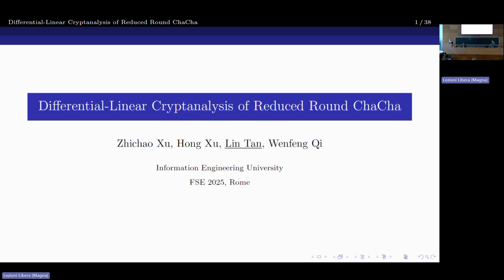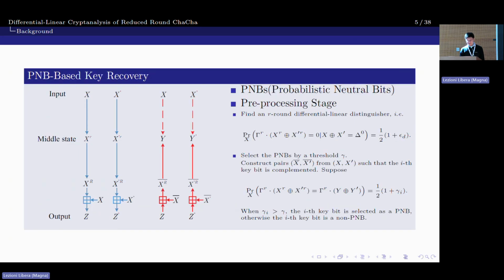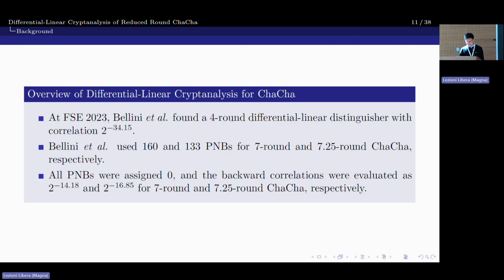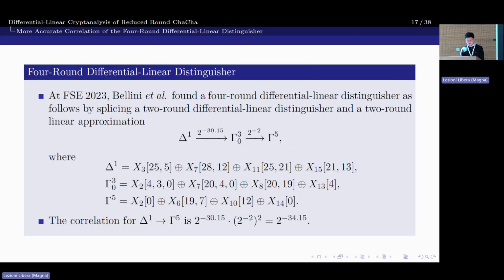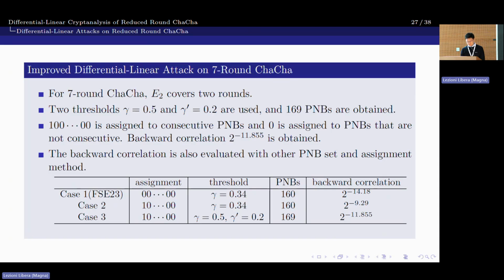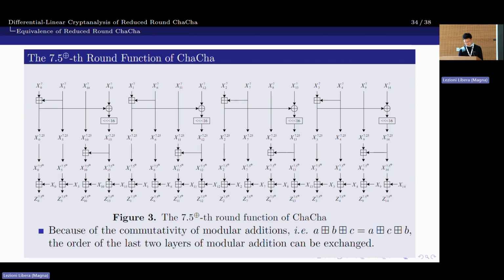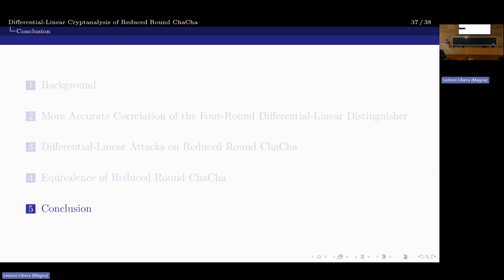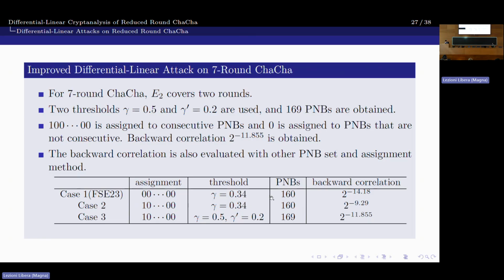Cryptanalysis of Stream Ciphers 2 - talk 2/2 (FSE 2025)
Cryptanalysis of Stream Ciphers 2 is a session presented at FSE 2025 and chaired by Ryoma Ito. This is the second of two talks.